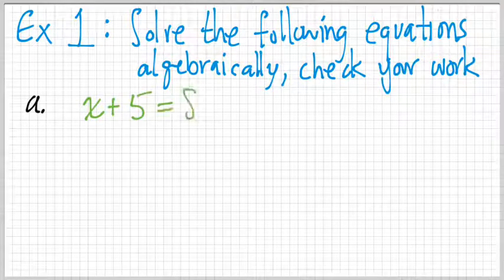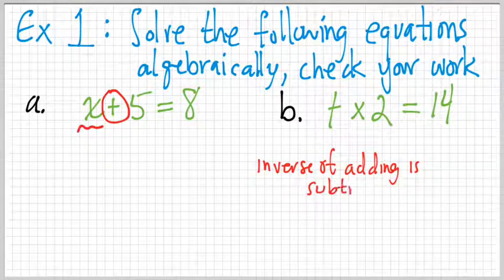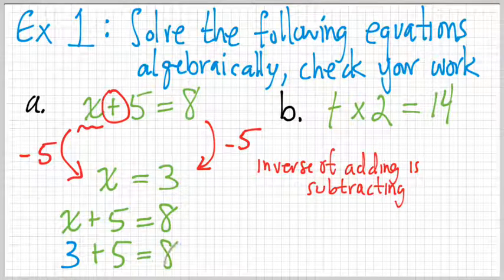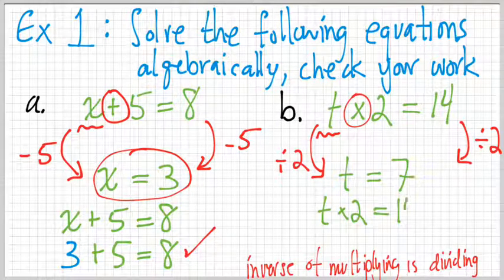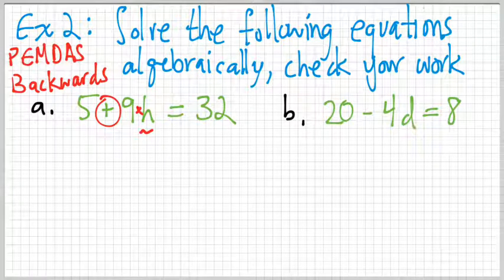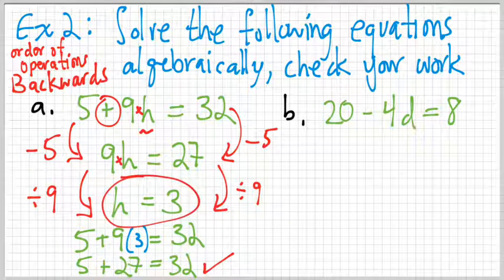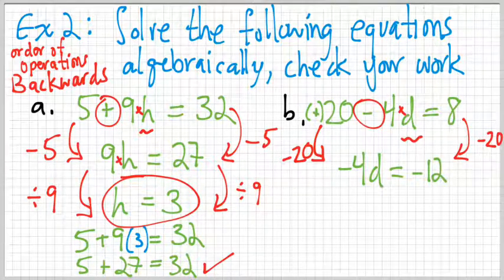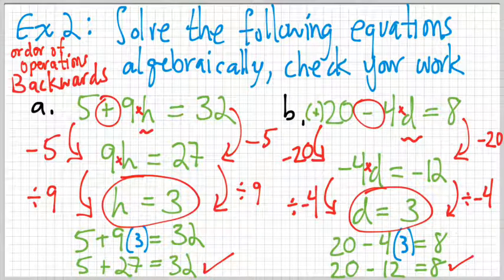Math Examples: Solving Simple Equations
Examples of solving simple one-step and two-step equations algebraically and checking the answer.